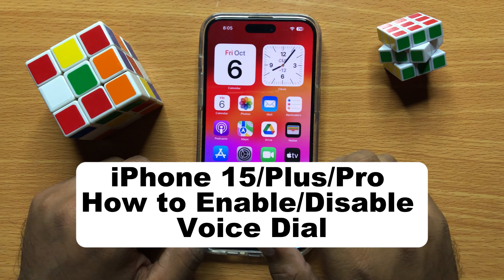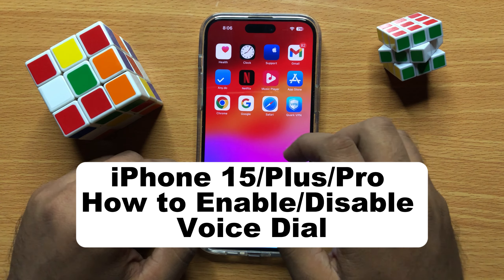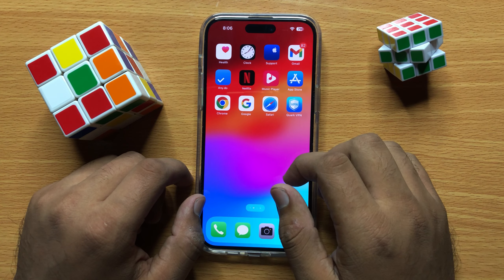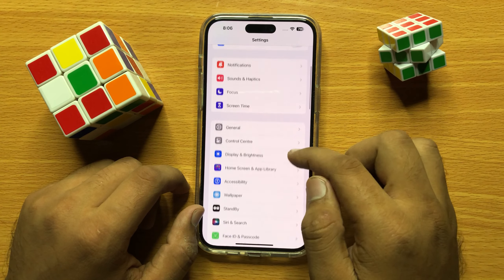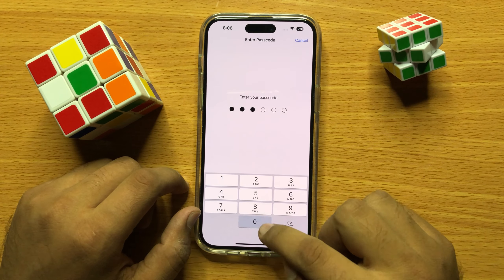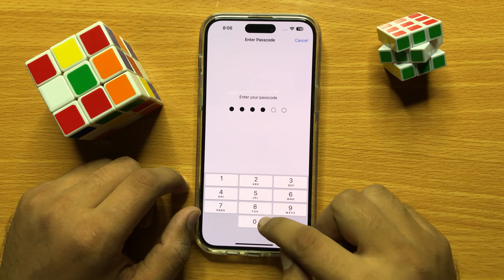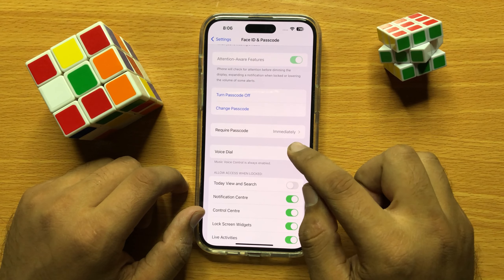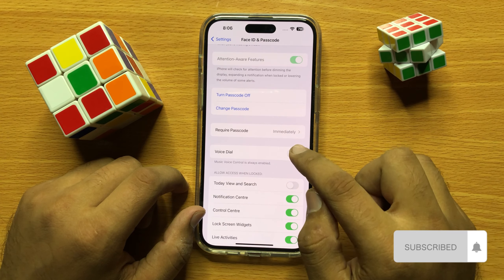How to Enable/Disable Voice Dial iPhone 15 Pro Max